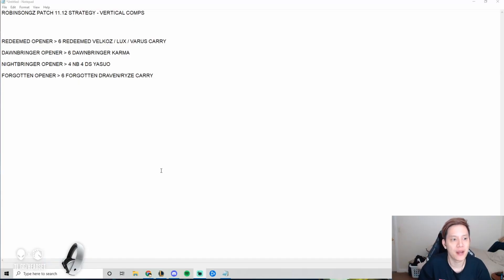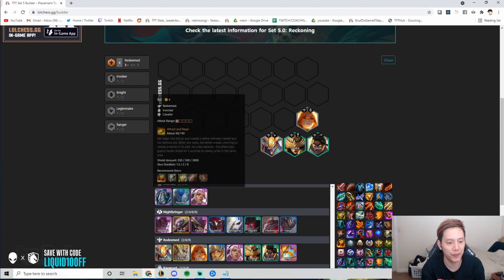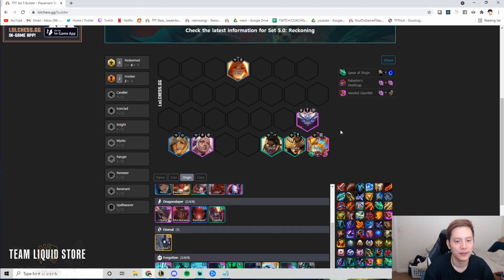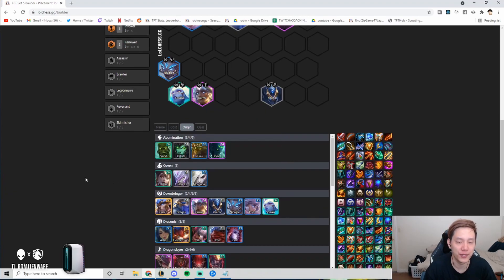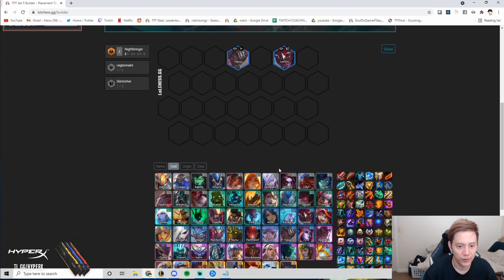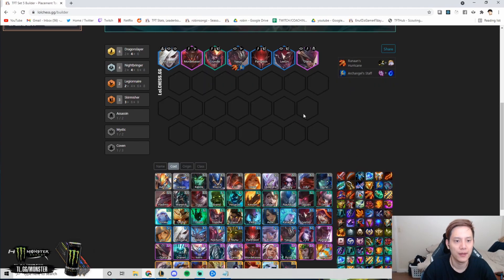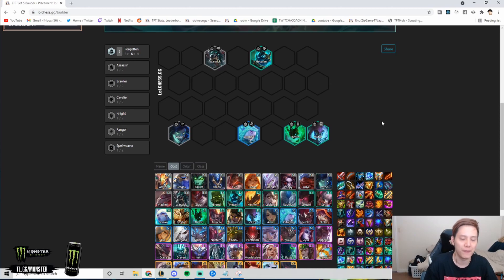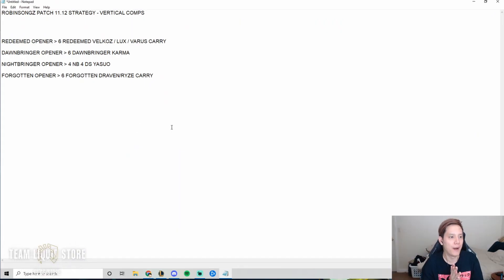TEAMFIGHT TACTICS SET 5 PATCH 11.12 VERTICAL COMPS GUIDE - EASY AND SUCCESSFUL STRATEGY FOR CLIMBING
Hi guys, here is my vertical comps guide for Patch 11.12. Vertical comps are extremely strong this patch and very easy to play. Hopefully this video can help you guys learn these new comps! Happy climbing!

INTRO: 0:00

REDEEMED: 2:01

DAWNBRINGER: 5:45

NIGHTBRINGER/DSLAYER: 9:51

FORGOTTEN: 13:57

OUTRO: 18:12